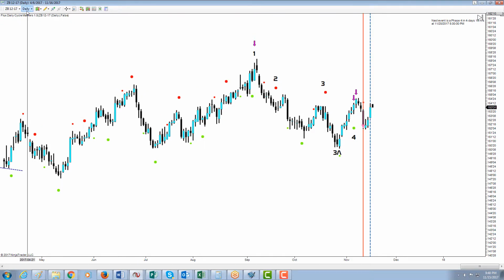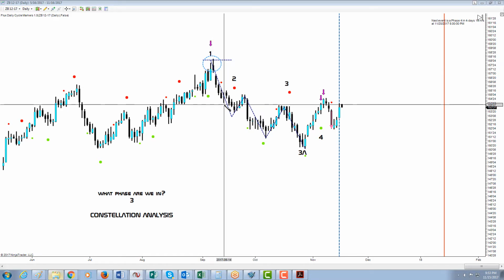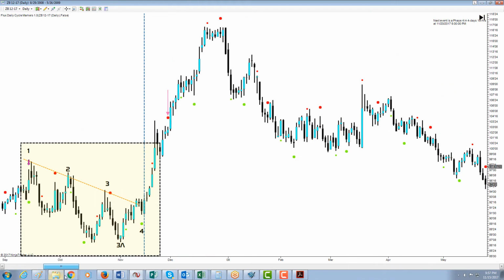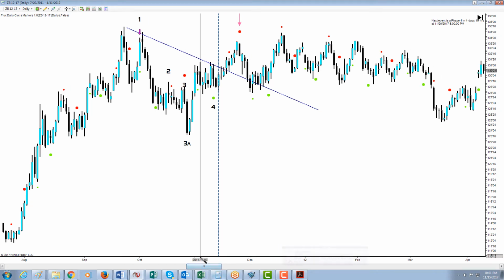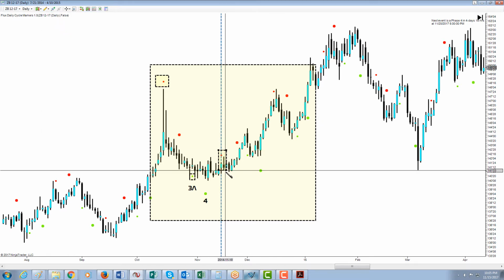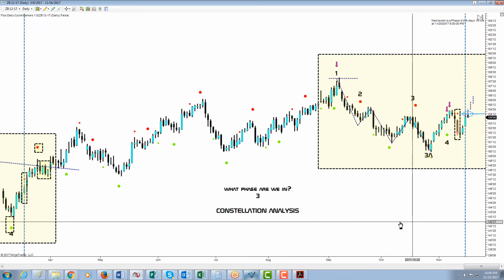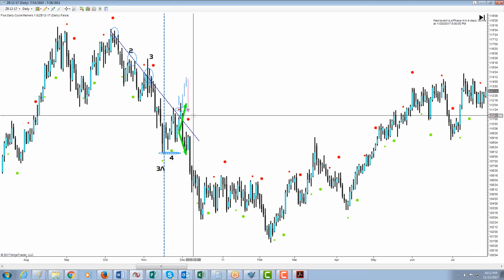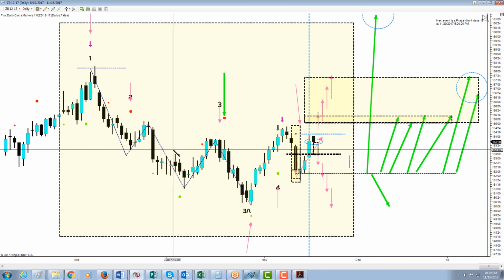It's november for Bonds traders...What's next?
I do an in depth search for time patterns in bonds. what I discover there is fascinating in terms of where prices may be going short term over the next few weeks.